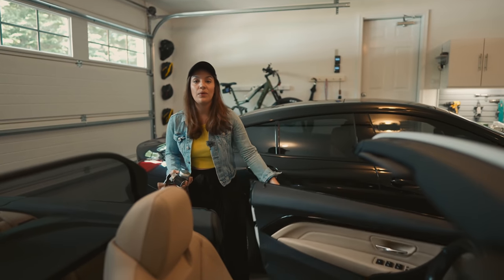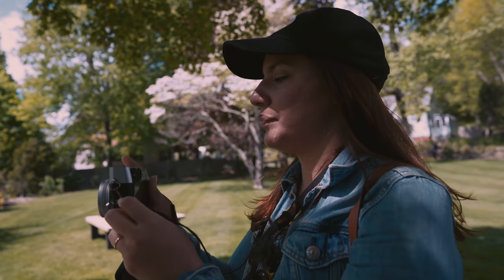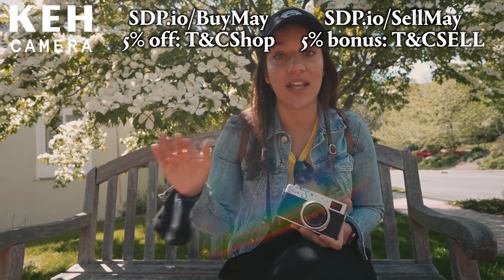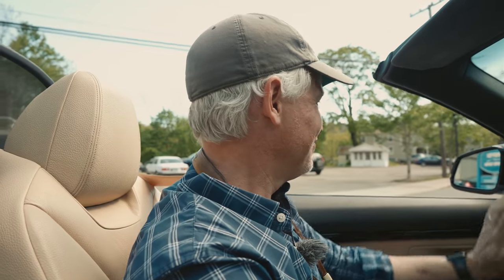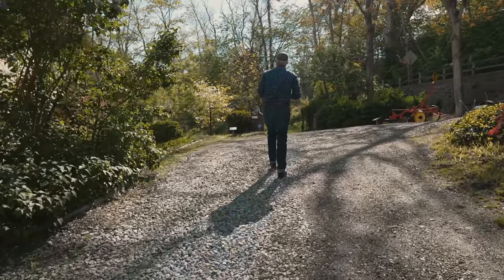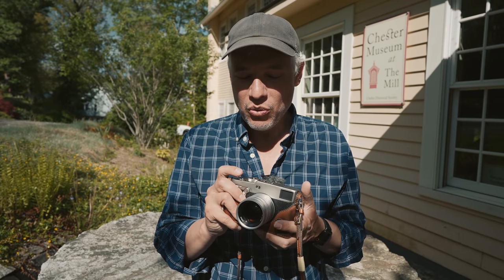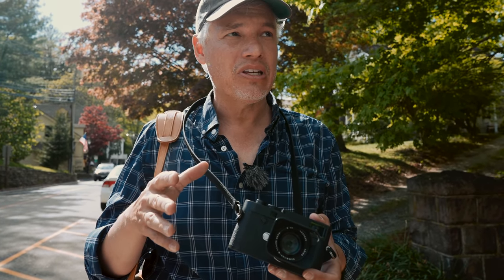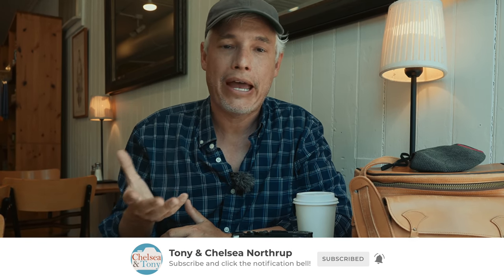Digital Camera, Film Experience: Fuji X-Pro3 vs X100V vs Leica M10-D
Tony & Chelsea Northrup review the Fujifilm X100V, the Fuji X-Pro3 and the Leica M10-D to find the camera that brings the best of both worlds: the analog film experience of shooting and the digital experience of not changing or processing film. They also use analog/all-manual lenses from TTArtisan and 7 Artisans, which you can buy new or used at KEH.